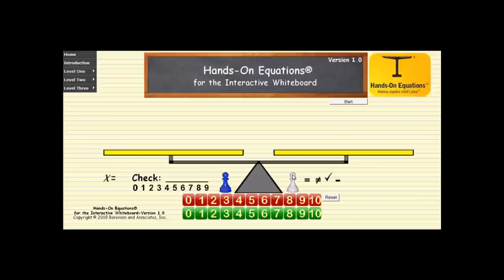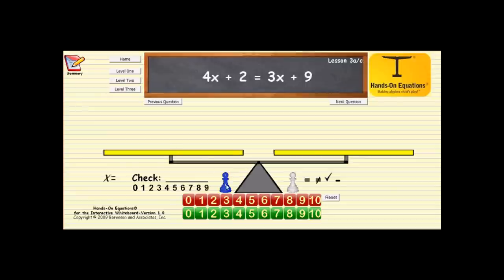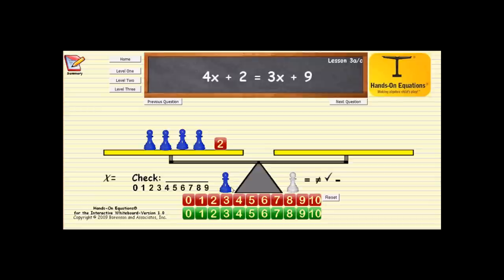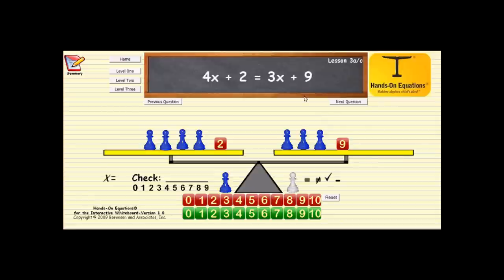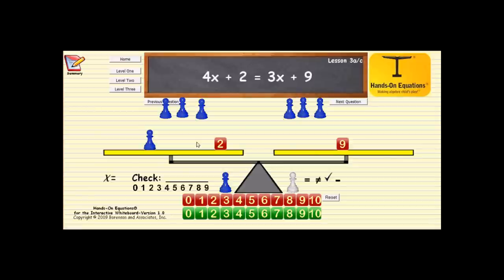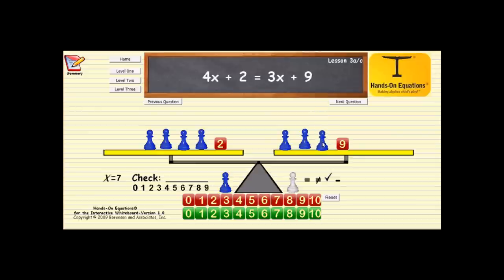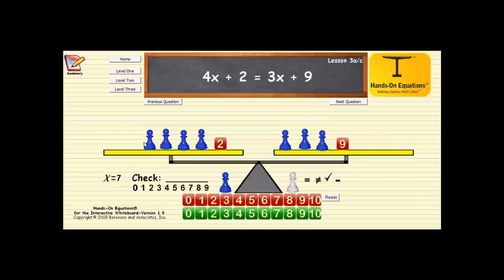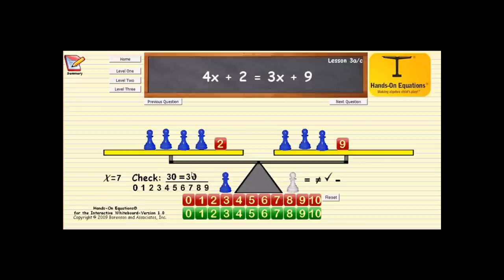Hands-On Equations for the Interactive Whiteboard - Lesson #3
We illustrate the solution of an example from Lesson #3. Also available for the SMART Board.